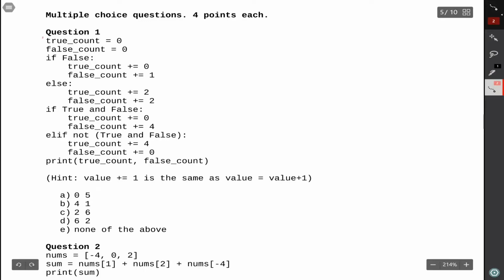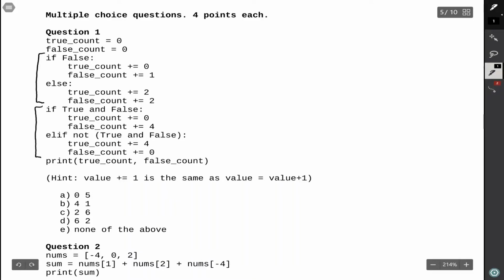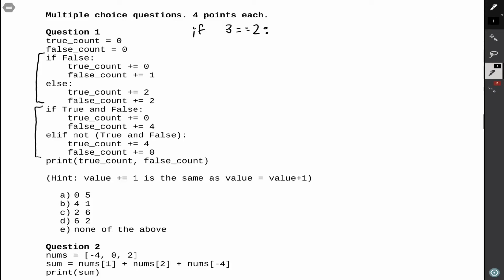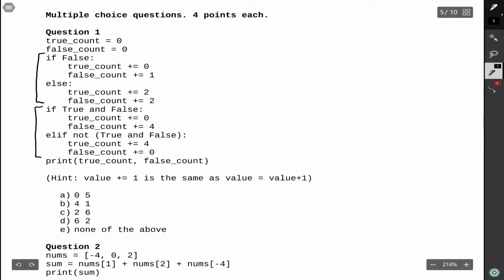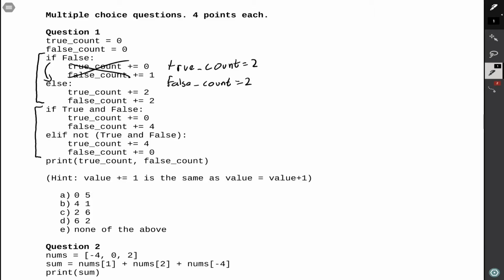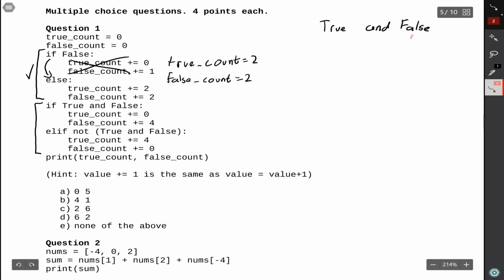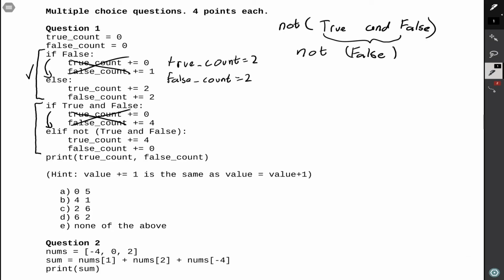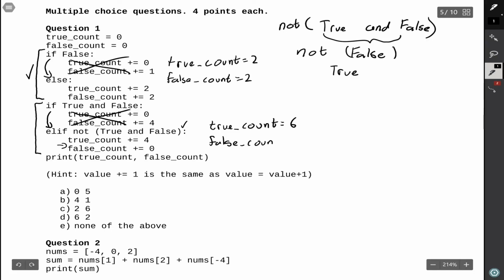Midterm 1 - Spring 2017 | Question 1